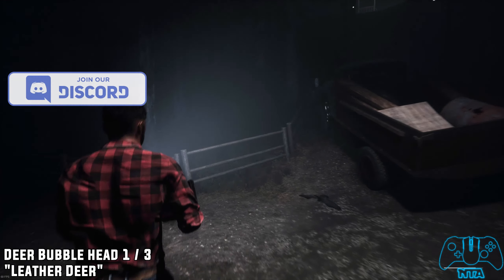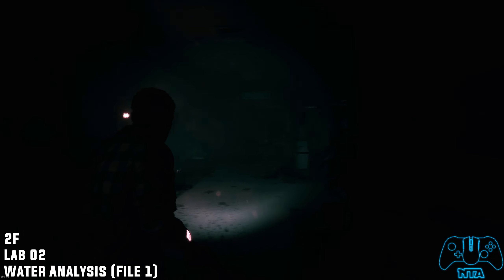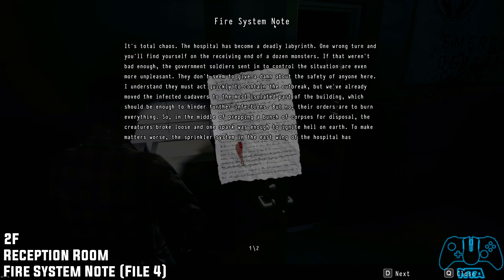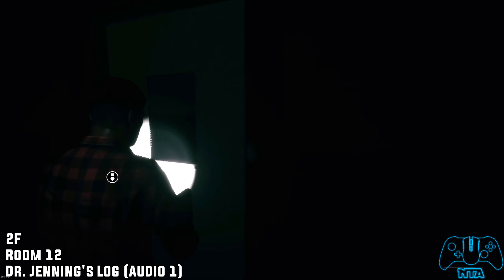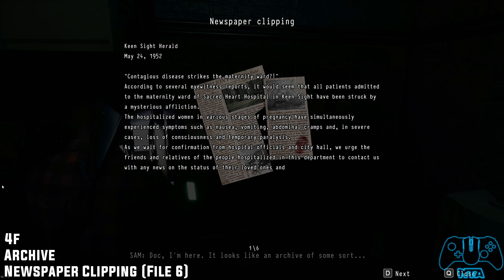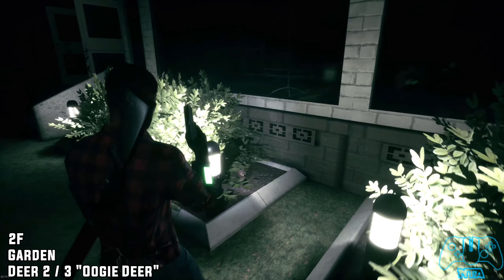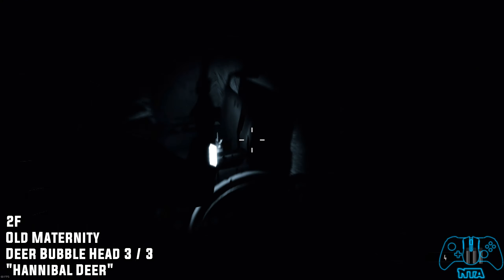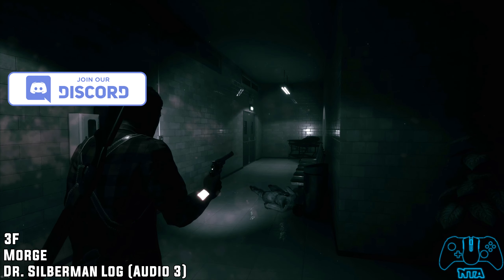Daymare 1998 - Chapter 2 - Samuel Collectibles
Time Stamps
Deer Bobblehead-1/3 Leather Deer
0:01

1F
Main Entrance
Person ID-File 10
0:34

2F
Lab 02
Water Analysis-File 1
0:58

2F
After Speaking With Doctor
Old Newspaper-File 2
1:22

2F
Relax Room
Locker Booklet-File 3
1:57

2F
Reception Room
Fire System Note-File 4
2:21

2F
Room 10
Report On VJ-02-File 5
2:40

2F
Room 10
ID Tag 1-D. Quaid
3:04

2F
Room 12
Dr. Jenning's Log-Audio 1
3:16

4F
Boiler Room
Cooper's Log-Audio 2
4:01

4F
Archive
newspaper Clipping-File 6
4:26

4F
Garage
Personnel ID-File 9
5:05

1F
Main Entrance
Guard's Diary-File 7
5:27

2F
Garden
Deer Bobblehead-2/3 Oogie Deer
5:52

2F
Garden
Personnel ID-File 8
6:20

2F
Old Maternity
Deer Bobblehead-3/3 Hannibal Deer
6:32

2F
Old Maternity
Dr. Kimble's Letter-File 11
7:32

ID Tag 2-Dr. Atherton
7:56

3F
Morge
Dr. Silberman Log-Audio 3
8:15

All Current Time Stamps Are Made Zerorayne

CPU Cooler: Noctua NH-D15

Motherboard: ASUS ROG Maximus XI Hero Z390

RAM: 16 GB Corsair Vengeance LPX 3000Mhz

Case: Be Quiet Dark Base 900 Aluminium ATX

PSU: Corsair CP-9020070-UK Professional Platinum Series 1200 W ATX/EPS Fully Modular

NVME M.2: Samsung 970 EVO 1 TB V-NAND

Graphics Card: EVGA GeForce RTX 2080 Ti XC
Streaming/Recording Equipment
Updated 16/10/2018

Microphone: Shure SM7B

CloudLifter: CL-1 Mic Activator